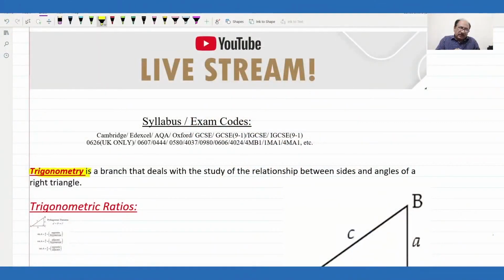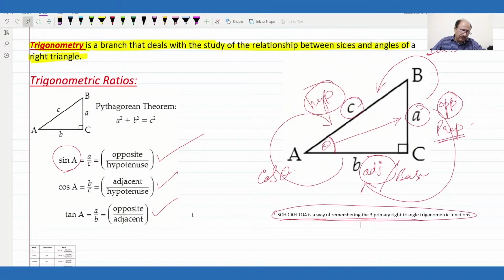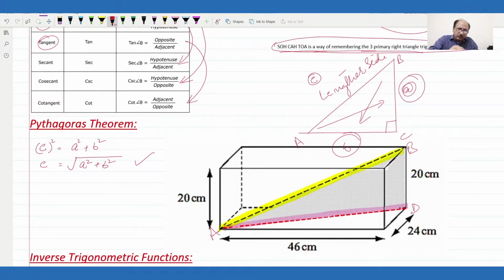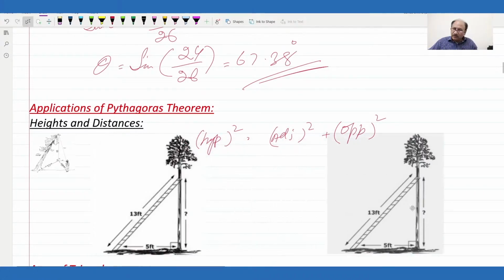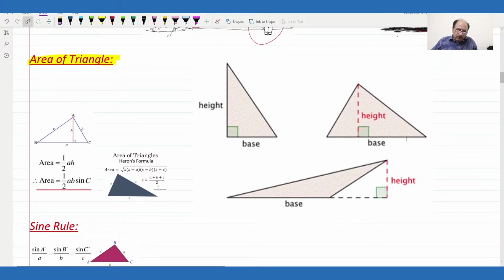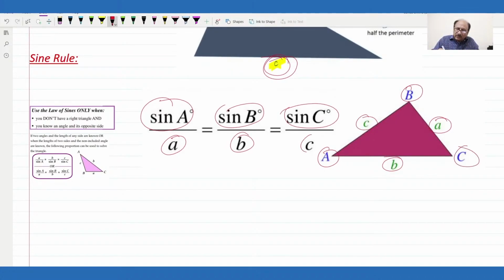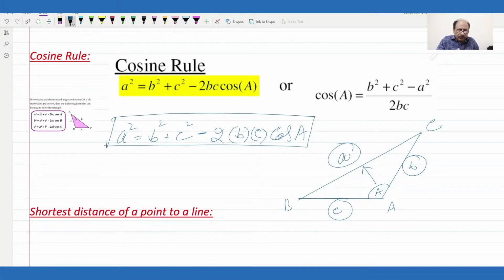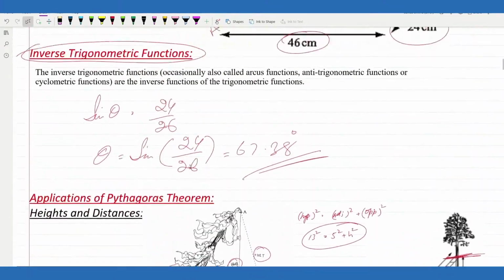Trigonometry (Part-1) | YouTube live stream | Science And Math Papers